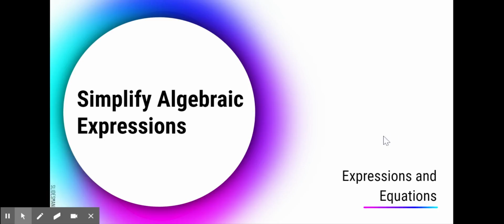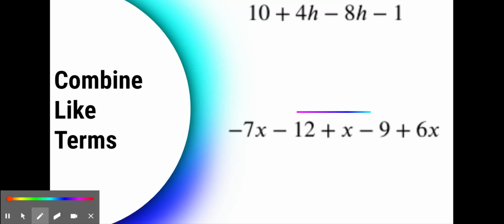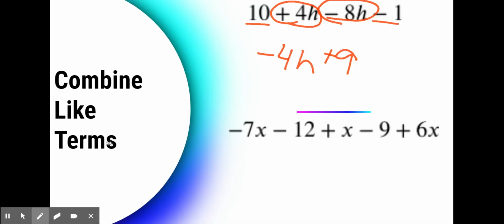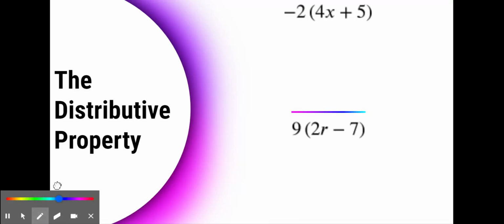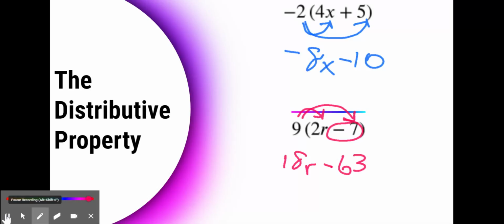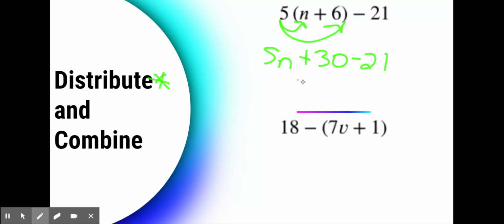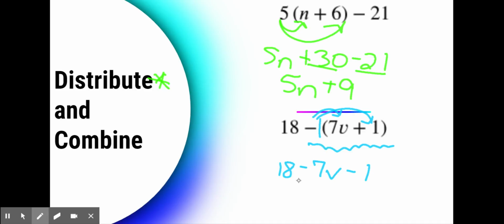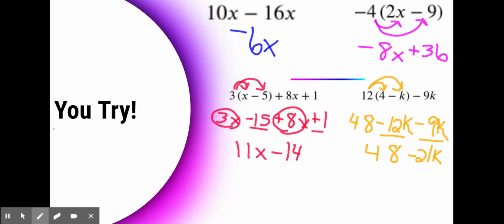Simplify Algebraic Expressions 2020